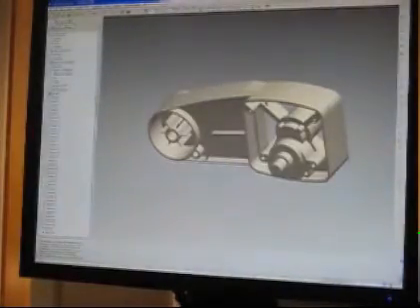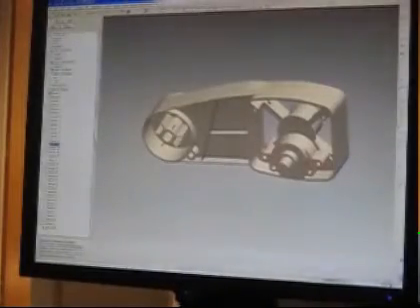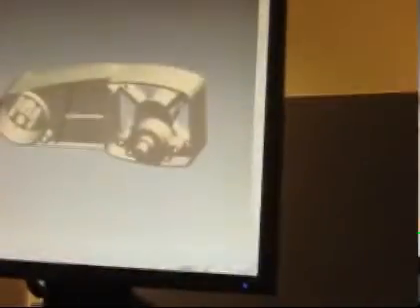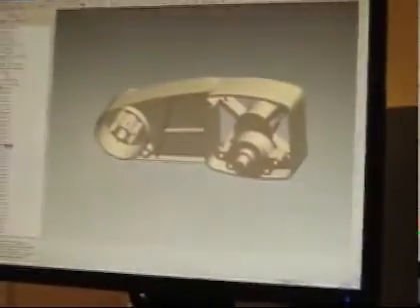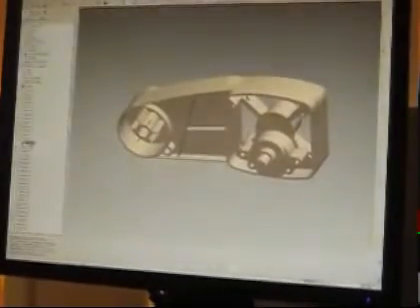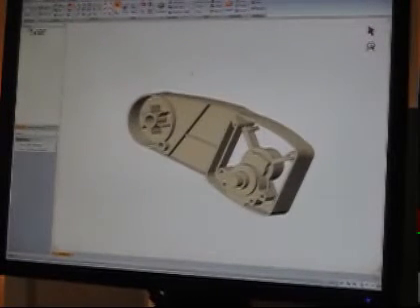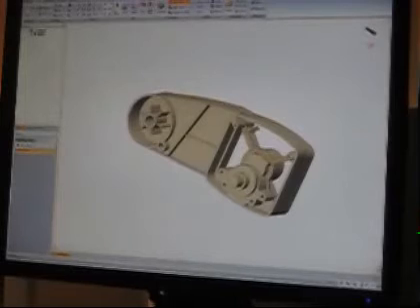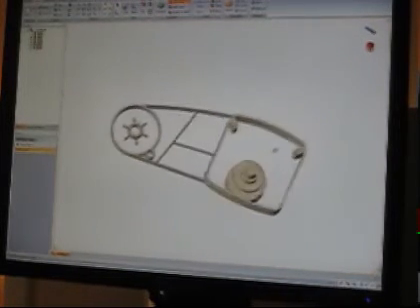Importing and modifying a ProE part in SpaceClaim